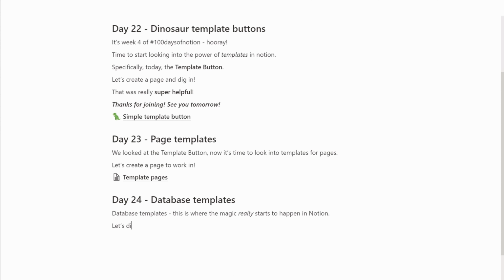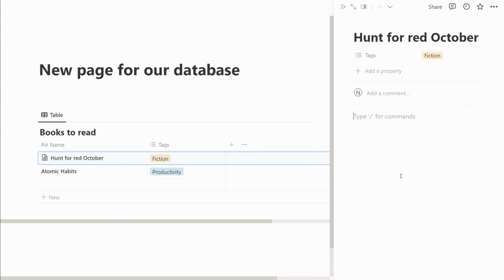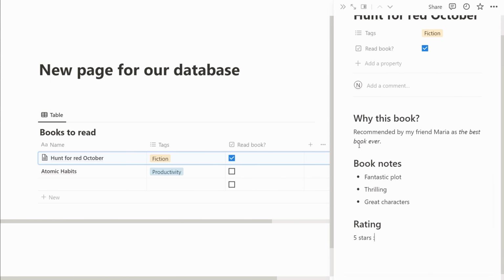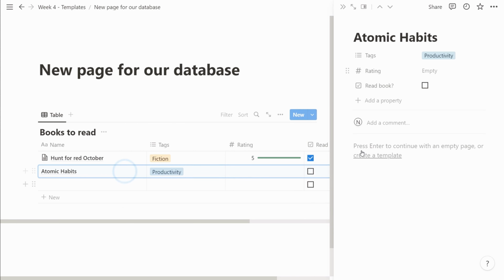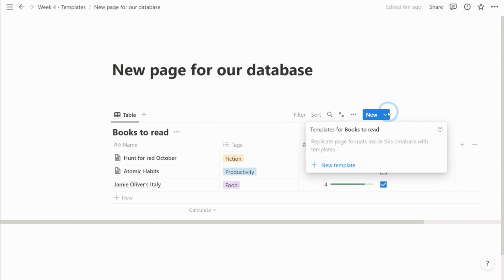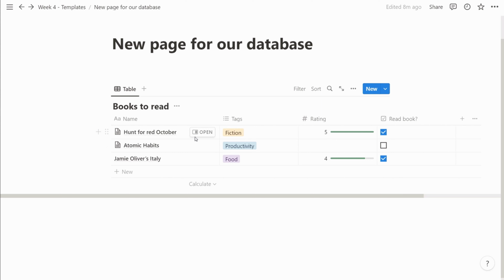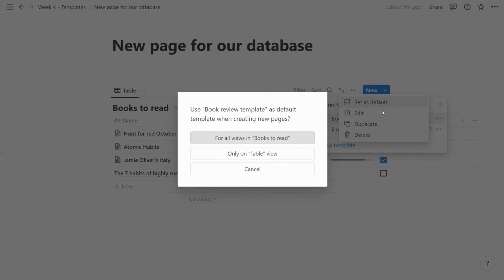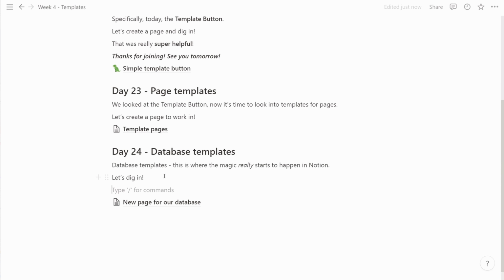DATABASE TEMPLATES in Notion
UNLEASH the TRUE power of notion using Database Templates! Recurring tasks will become a breeze once you have your templates properly set up.

Day 24 of 100dayschallenge of notion.

00:00 - Introduction
00:28 - Database for books reviews
01:43 - Copying content
02:10 - Create a template
02:45 - Use the template
03:09 - Default template
03:22 - New page with default template
03:41 - Ending